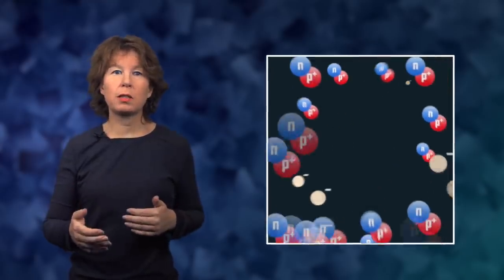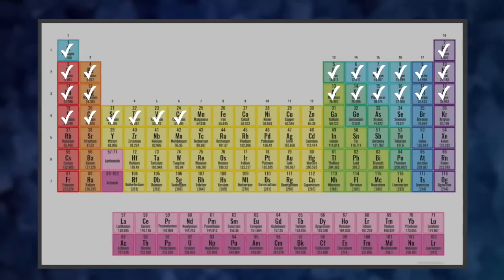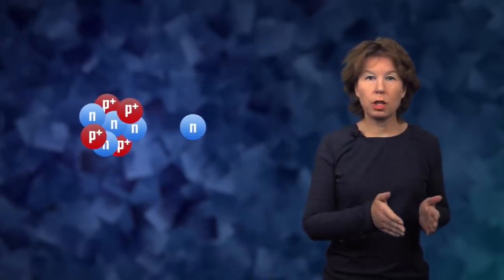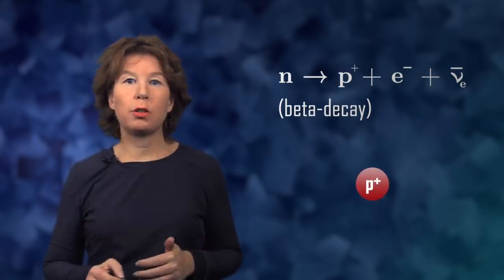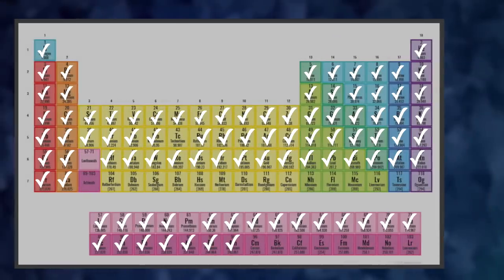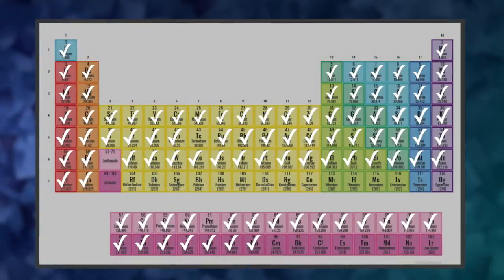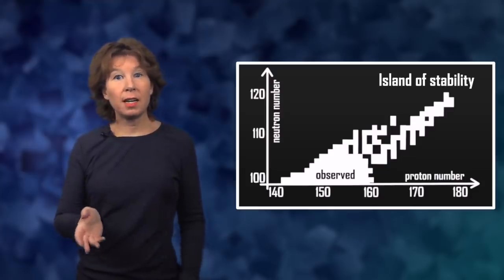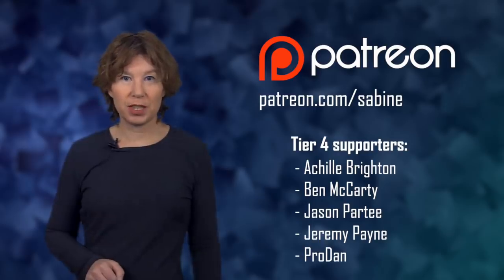Where do atoms come from?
Note: The graph at 7 mins 44 seconds has the axes labels mixed up! The horizontal axis shows the number of neutrons, and the vertical one the number of protons, not the other way round. Sorry about that!!

Addendum to what I say at 4 mins 20 seconds: Some of the elements heavier than iron are created by also capturing protons.

Where do all the atoms come from? When where they made and how? Is it true that we are all made of "stardust" that supernovae spit out when they die? In this video I will explain where all the chemical elements come from and that recent research points at neutron star mergers as the origin of the heavy ones, not supernovae. I will also tell you what the mythical "island of stability" is.

0:00 Intro
0:19 How to make an atom
1:14 Big Bang Nucleosynthesis
2:21 Nuclear Fusion
3:24 Slow Neutron Capture
4:43 Rapid Neutron Capture
6:43 Synthetic Nuclei